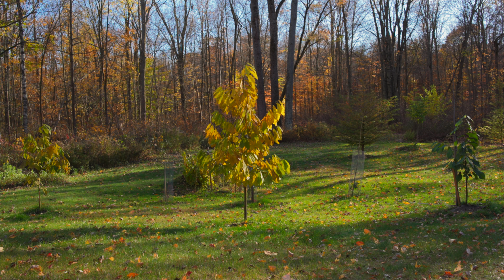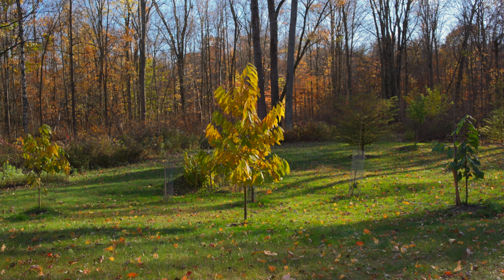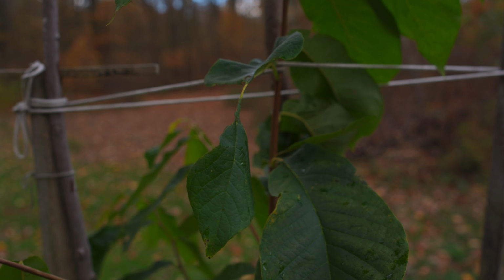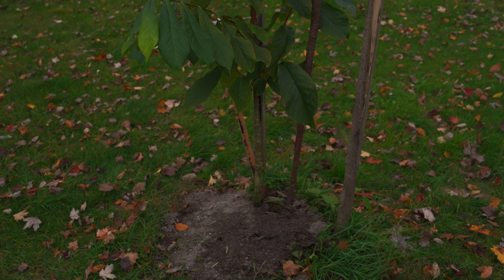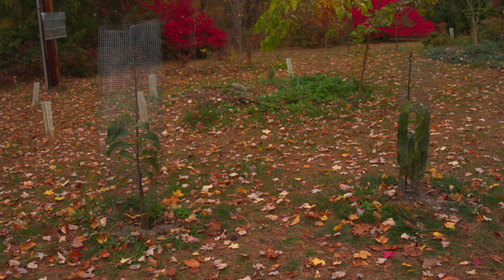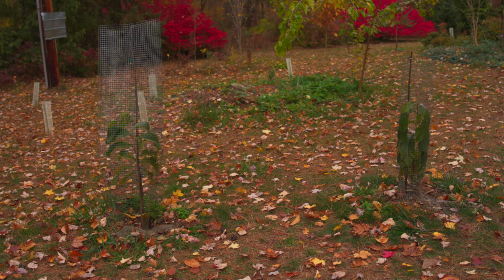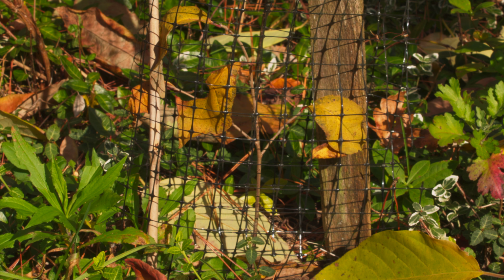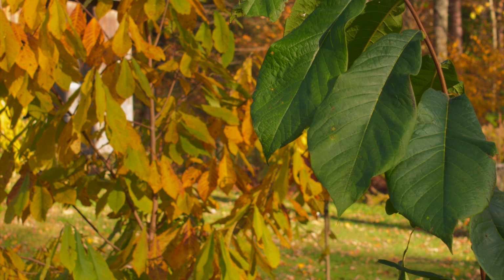Extreme Fertilization To Extend The Growing Season!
An unexpected benefit emerged from overfeeding the Sheldrake-Levin Pawpaw tree:  An extended growing season!

The same effect happened with other trees and garden vegetable plants as well...

The search continues for the next steward of this sacred forest.  The property is not being listed or marketed, but my hope is the right person will see these videos and contact my agent Melissa:

or at the phone numbers below:
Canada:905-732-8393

It is the only way to be sure you can find more of them. The youtube "recommender" algorithm is not your friend.
Be sure to explore the many topics covered by my channel!
Watch in maximum quality!